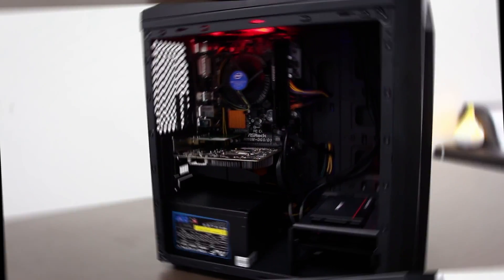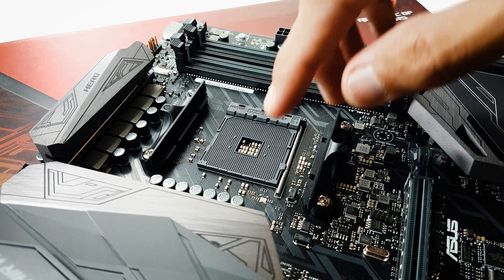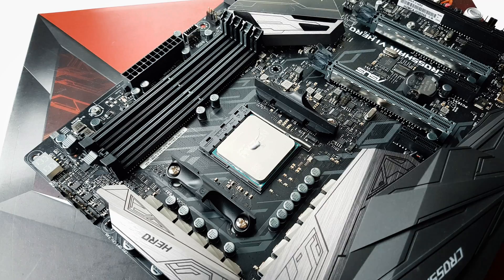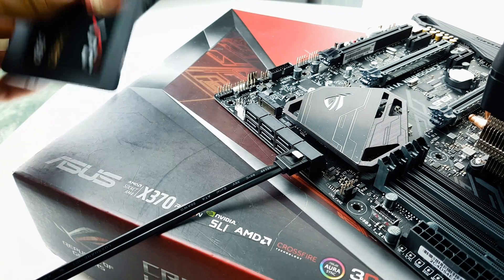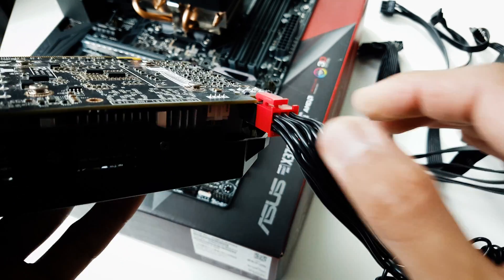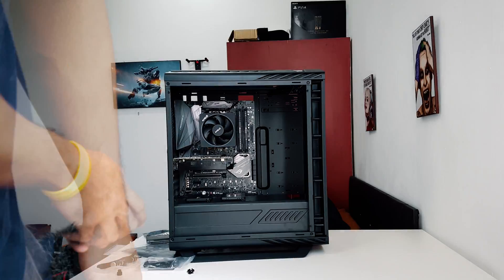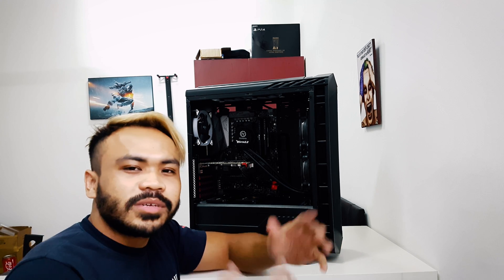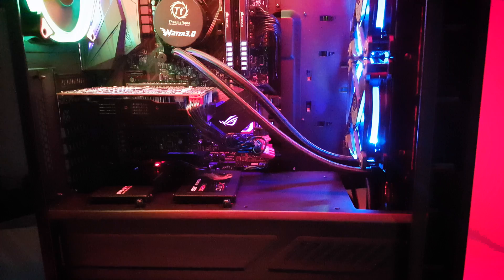HOW TO BUILD A PC 2017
Current PC Specifications :
►AMD Ryzen 7 1700X
►Asus Crosshair Hero
►Adata XPG SX950 240GB
►PNY Phantom 240GB
►Kingston Hyperx Fury 3K 120GB
►Kingston Hyperx Fury 120GB
►Corsair CX650M
►Aerocool Project 7
►Thermaltake Water 3.0 240 Riing RGB Edition
►Dell S2440L
►Corsair Scimitar Pro
►Corsair K95 Platinum